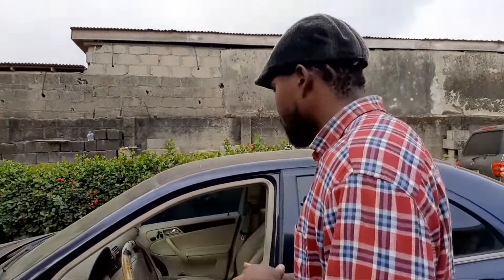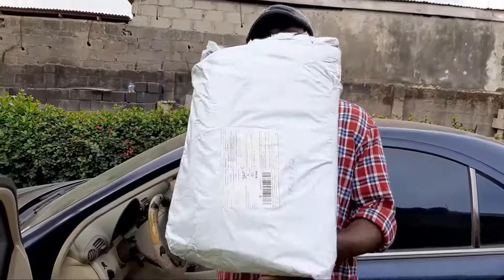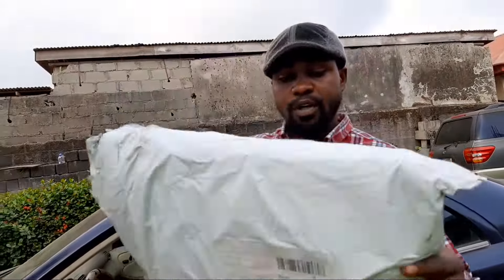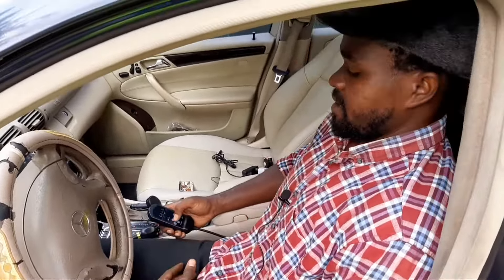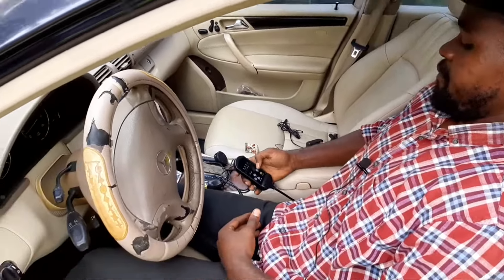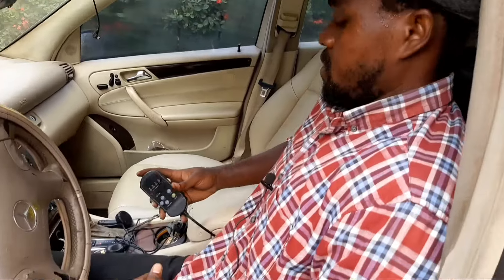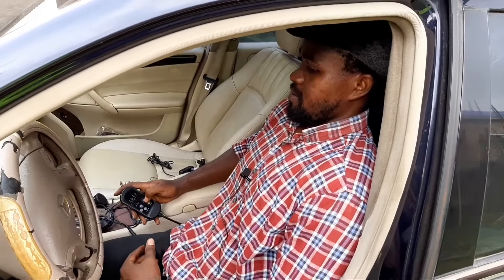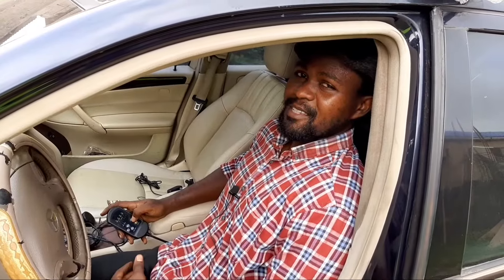BEST car seat massager for Drivers || Uber/Bolt Drivers must have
get the $60 car massager here 👇🏾

Join Uber here 👇🏾

I make great money driving with Uber and I think you'd love it too.

Join Bolt here 👇🏾

Bolt Referal code EHIMAO6

Drive with Bolt to get more clients.

3 in 1 vacuum cleaner 👇🏾

Car mosquito net here 👇🏾

Dash Cam here 👇🏾

SAMSUNG A30S 👇🏾

Driver’s Hand 🤚🏿 glove 👇🏾